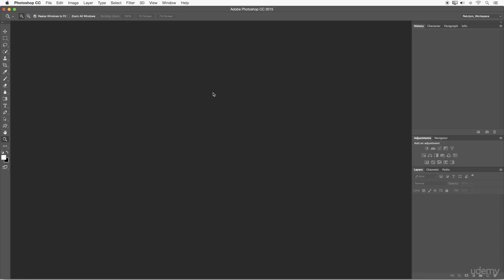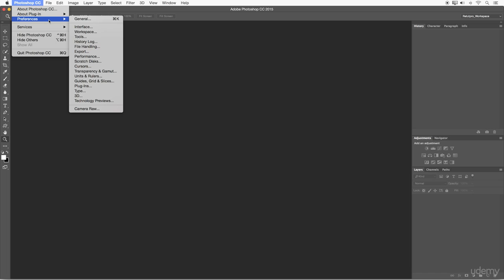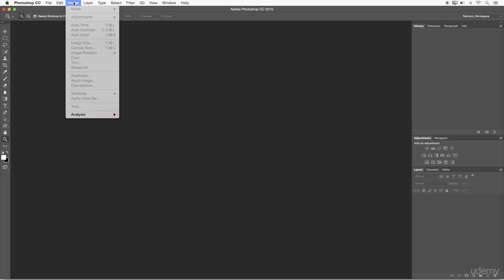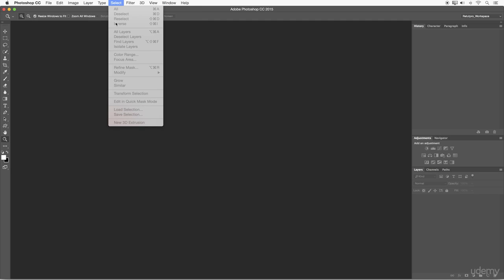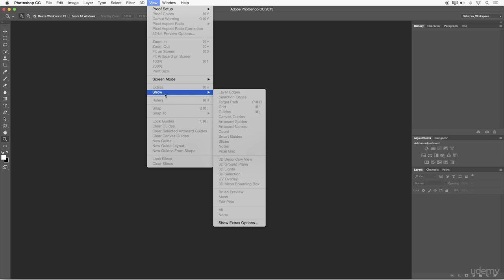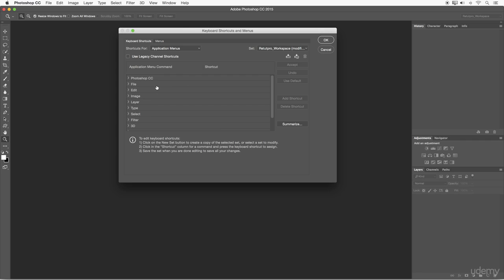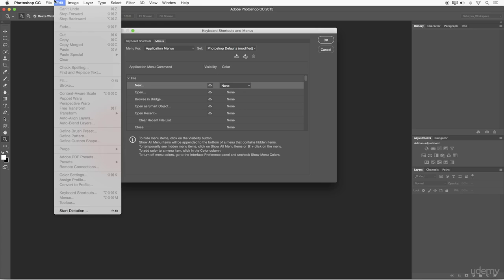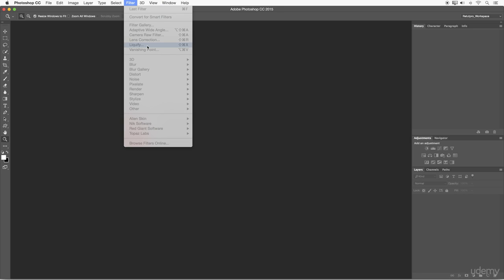4 Photoshop Introduction Menu Run Through